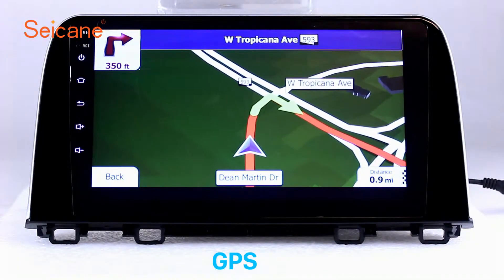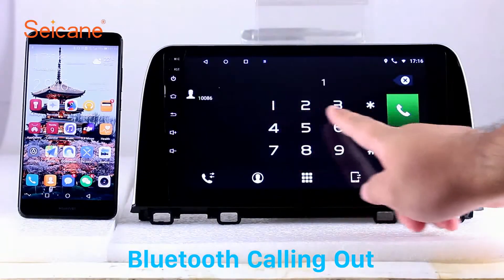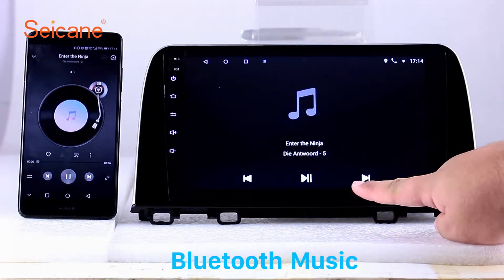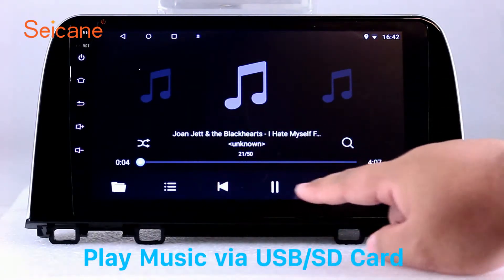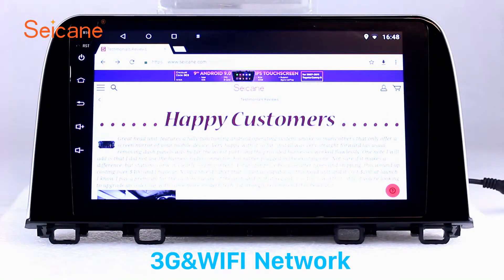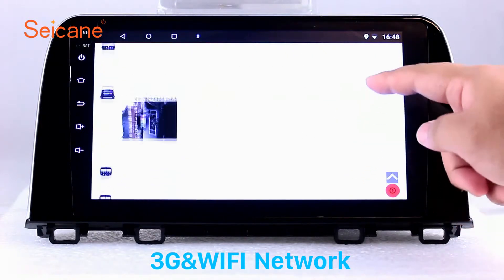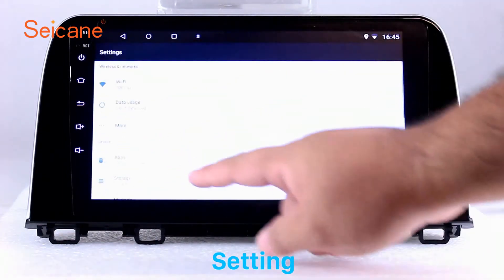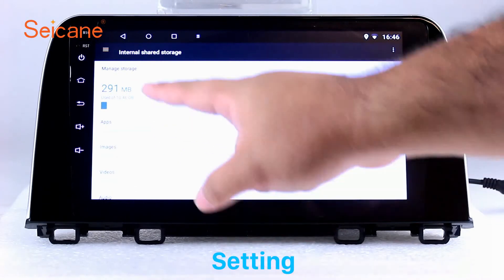Aftermarket Radio 2017 2018 Honda CRV Head Unit GPS Navigation Support 3G 4G Wifi Camera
*Quad - Core 1.5 GHz Coretex-A35  CPU
*2GB DDR3 memory and 16 GB INand Flash
*Also this H6156K 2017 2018 Honda CRV Car Radio have steering wheel control functions. Your original car's steerig wheel control still work after insatallation of this all-in-one auto radio navigaton system